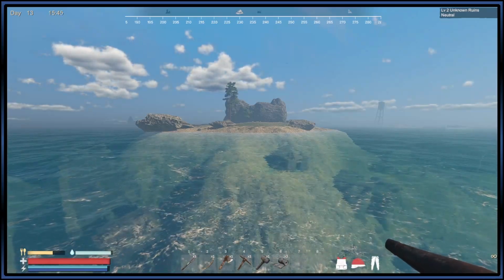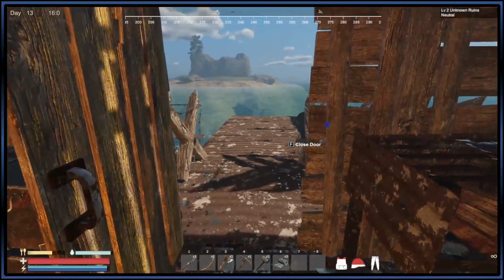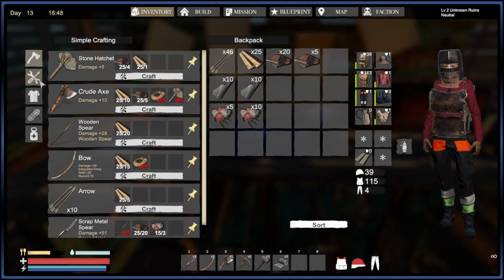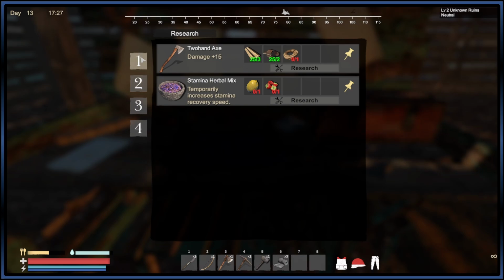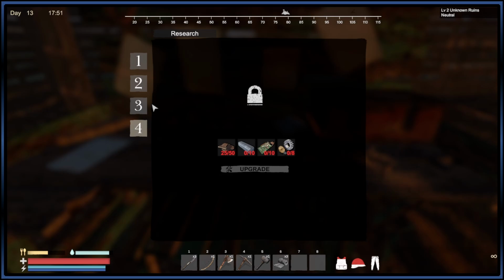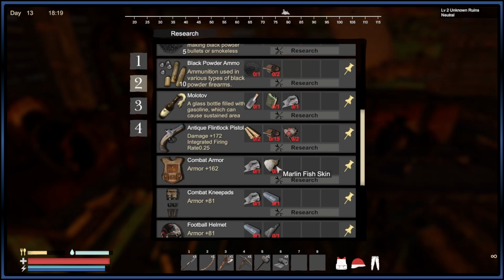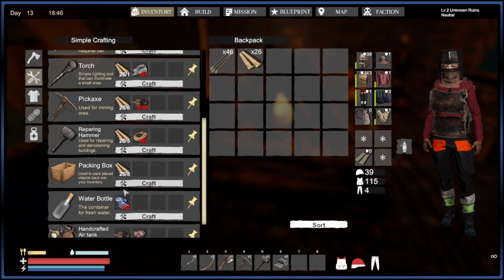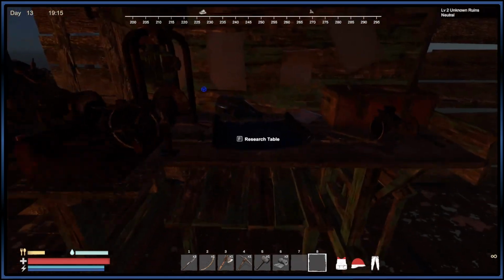How to Upgrade your Research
Join us as we fumble our way in trying to explain this new exciting game Sunkenland. Today we will be showing how to navigate the build system of sunkenland so you can build your fortress.